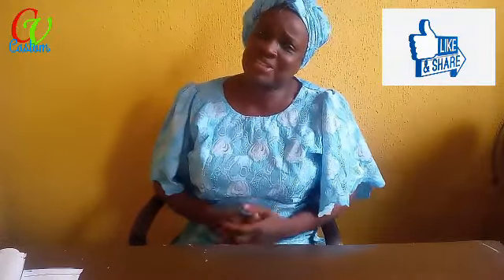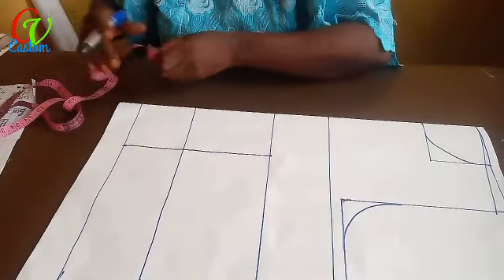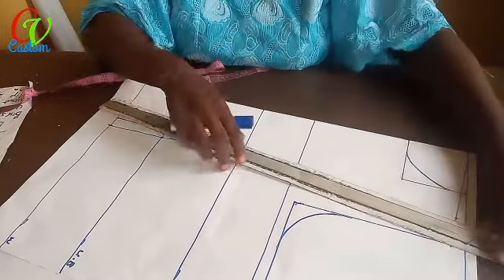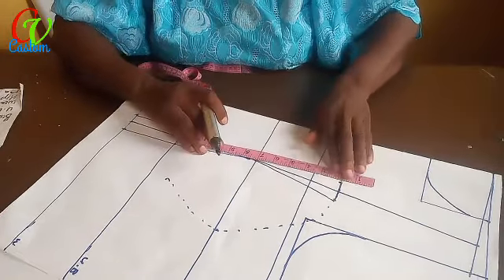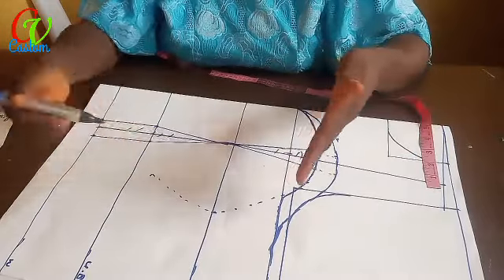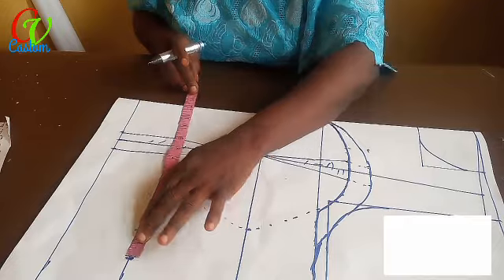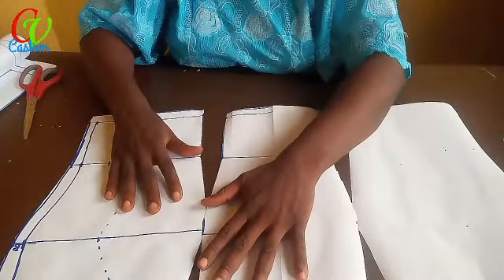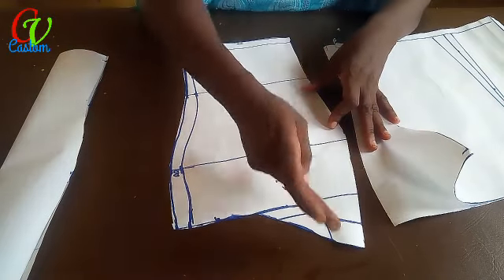How to draft crop tube top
This tutorial will bring out the simplicity of cutting of this crop tube top, it's beginners friendly.

how to cut and sew 8pieces skirt Don't click

how to cut and sew 720 and 1440 Peplum blouse

how to cut and sew different types of sleeves Don't click

how to make Canadian smocking cushion cover
Don't click
how to cut and sew sleeve with Canadian smocking pattern

easiest way to cut shorts

how to cut and sew spiral flounce with boning

how to cut and sew trendy blouse

How to cut off shoulder blouse with straps